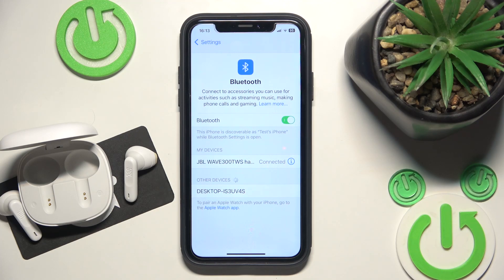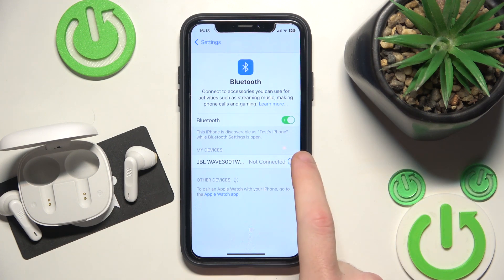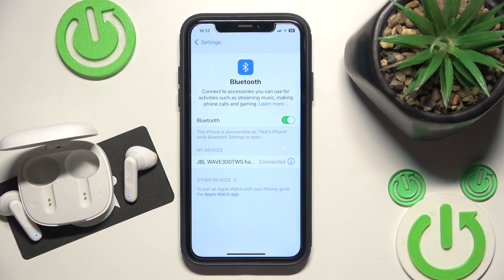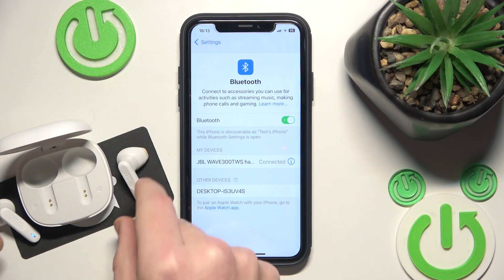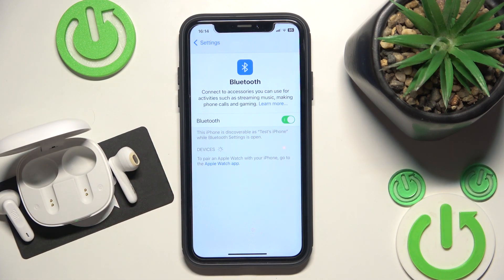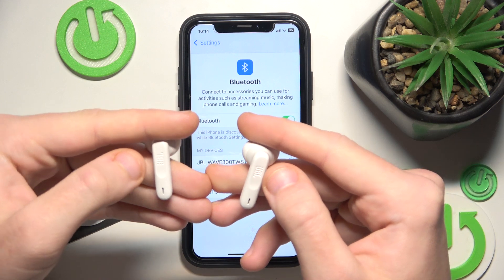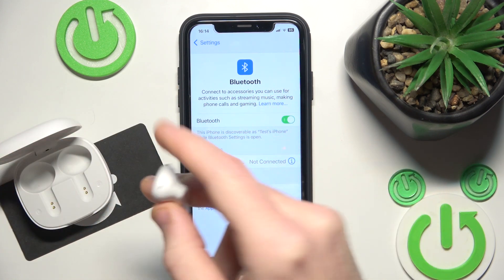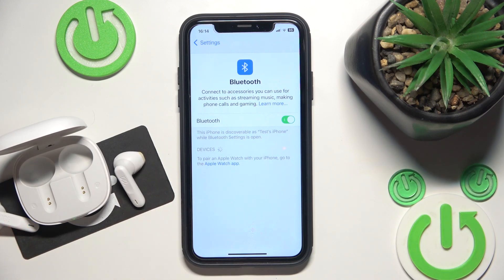JBL Wave 300 TWS - How to Fix Bluetooth Pairing Issues? | Troubleshooting Guide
Hi! If you’re having trouble pairing your JBL Wave 300 TWS with a device, this guide will help you troubleshoot and resolve common Bluetooth connectivity problems. Ensuring a stable connection is key to enjoying your earbuds without interruptions. Let’s get you back to seamless listening.

How to fix Bluetooth pairing issues on JBL Wave 300 TWS?
What causes Bluetooth pairing problems with JBL Wave 300 TWS?
How to reset Bluetooth settings for JBL Wave 300 TWS?